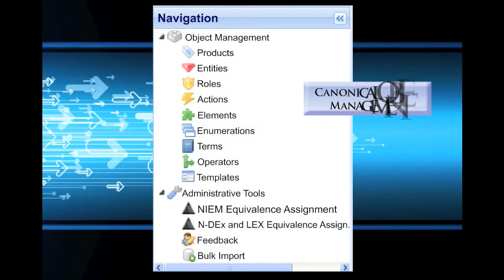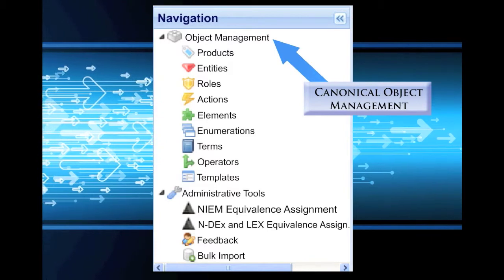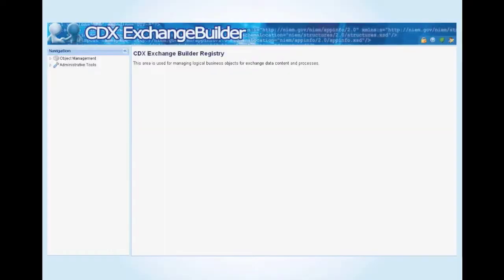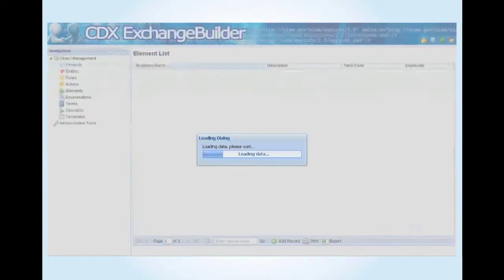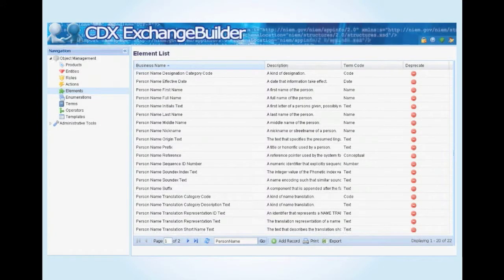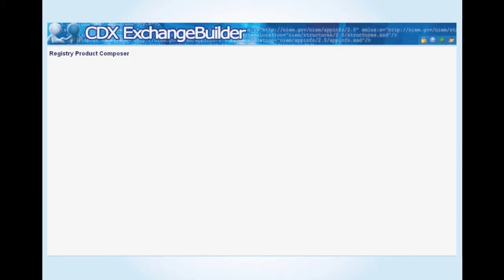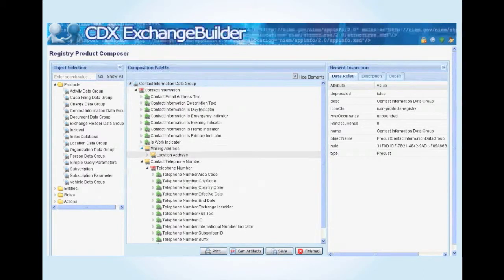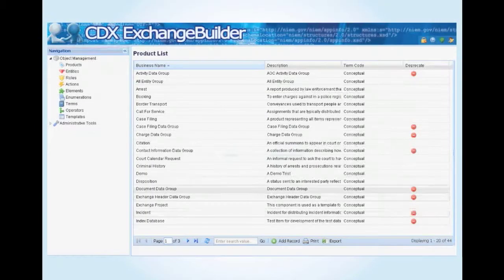CDX ExchangeBuilder - Demo (Part 1)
Exchange Builder Demo 3 The CDX ExchangeBuilder is a registry and repository-driven set of information exchange design and development tools.  It  employs an ISO standards-based metadata XML registry, and uses a pure XML architecture that relies on XPath and XQuery to link logical business objects to the current XML domain vocabularies... such as GJXDM, LEXS and NIEM.  This video demonstration will provide a glimpse into how these tools can simplify the tasks of creating and managing your justice information sharing, NIEM IEPDs and artifacts.